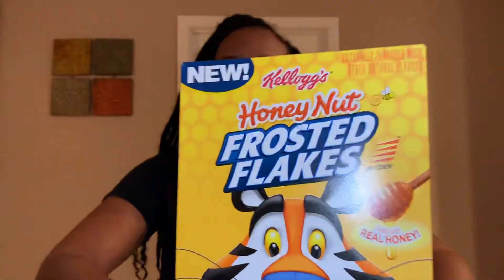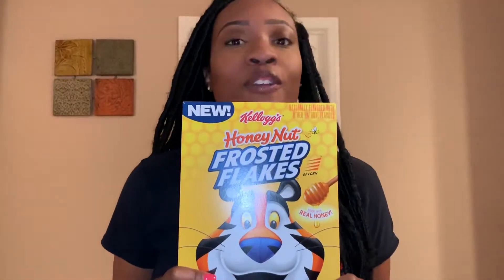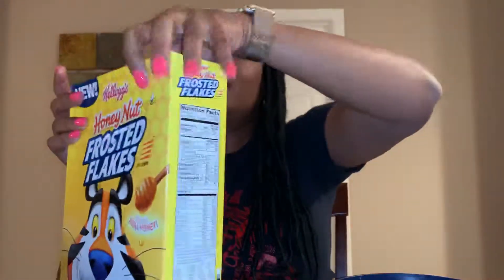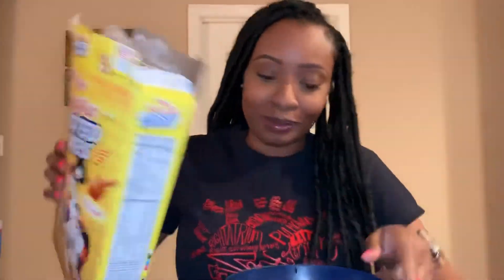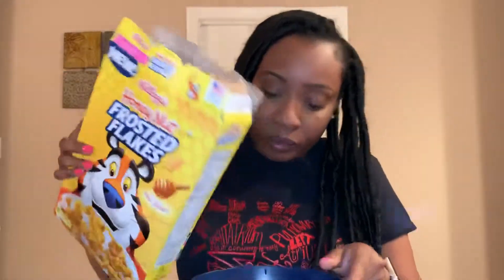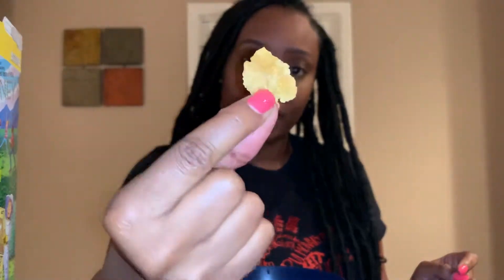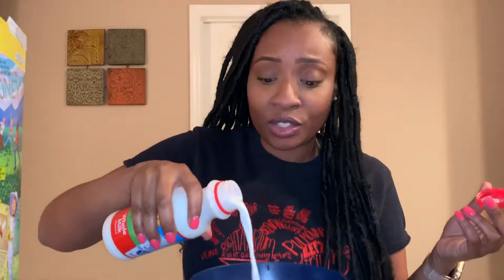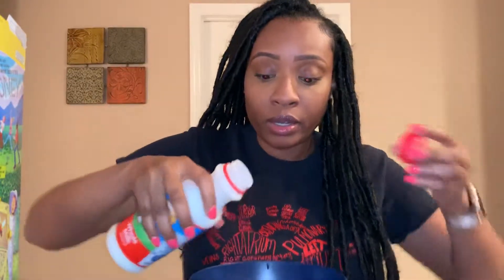Honey Nut Frosted Flakes Review!!!!!